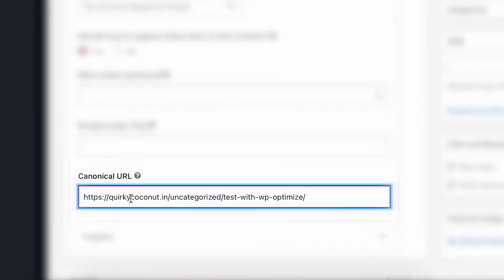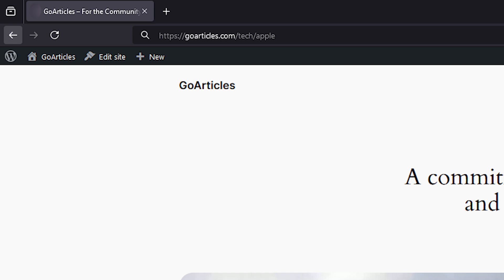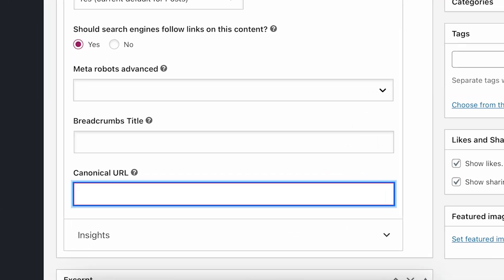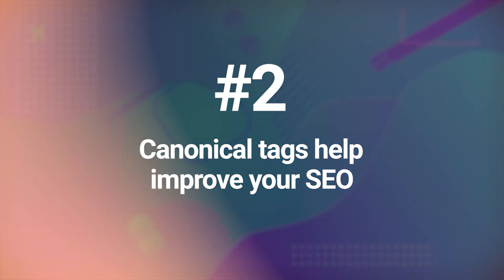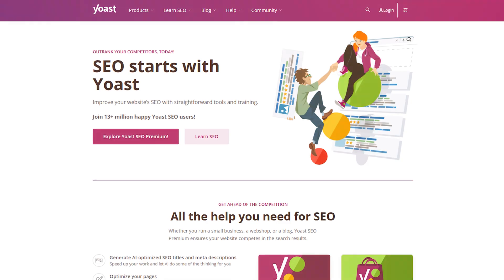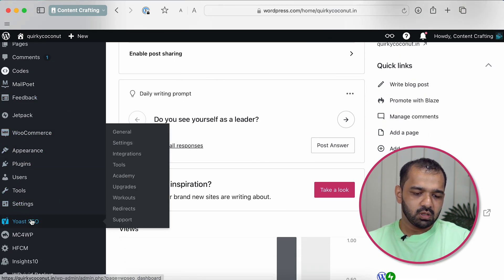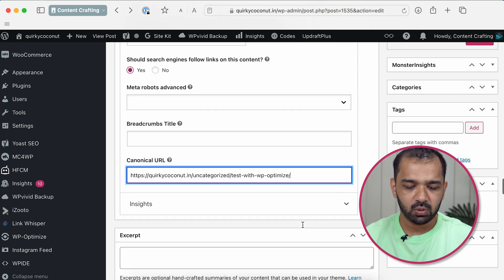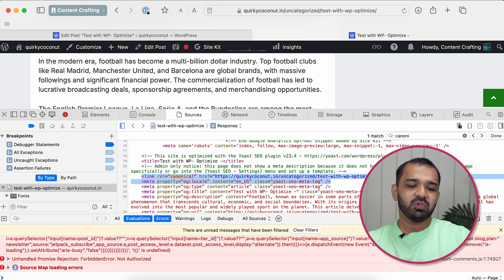How to Add Canonical Tags in WordPress Using Yoast SEO Tool?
How to add canonical tags in your WordPress website? Learn how to add or change your canonical tags by using the Yoast SEO plugin on your WordPress website. Canonical tags are used in SEO to help search engines like Google index the correct URL and avoid duplicate content. Watch this tutorial to add canonical URL or link with yoast plugin.